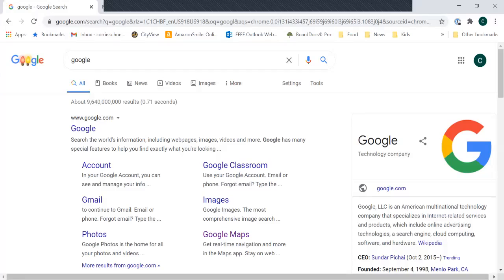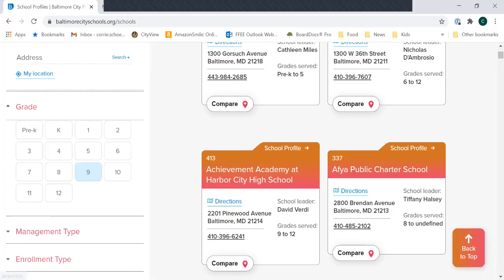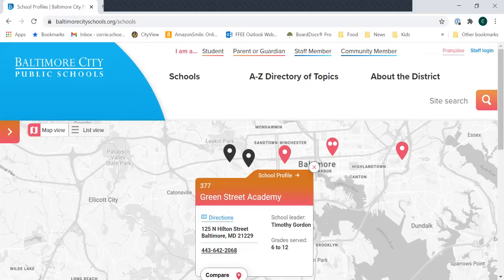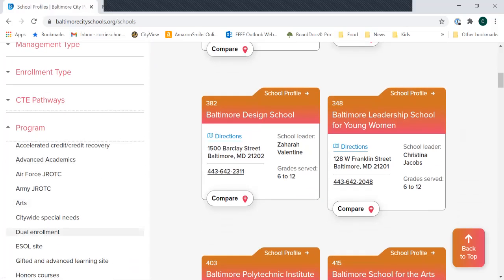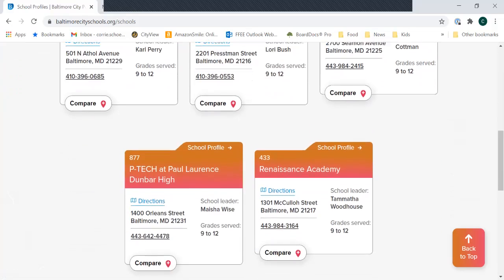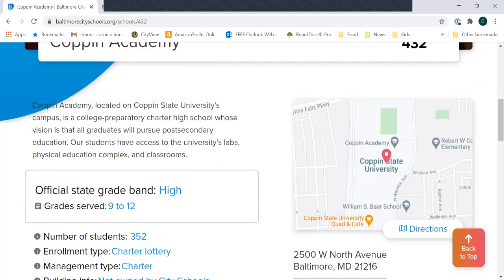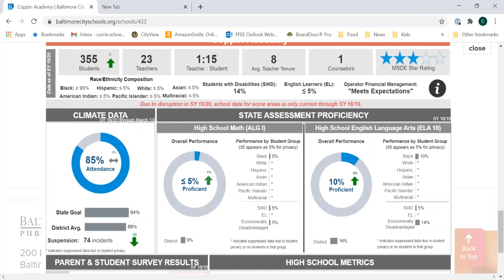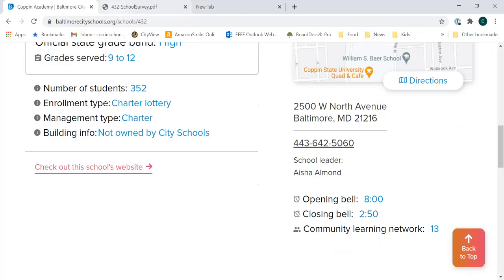How to Navigate City Schools' School Finder Tool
This how-to video will teach you how to use the school finder tool on Baltimore City Public Schools' website which can be found